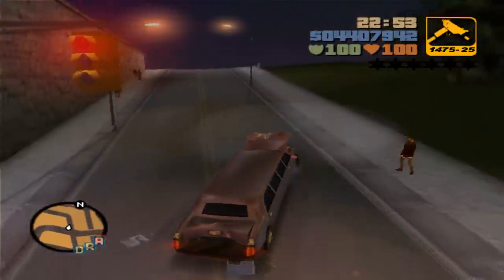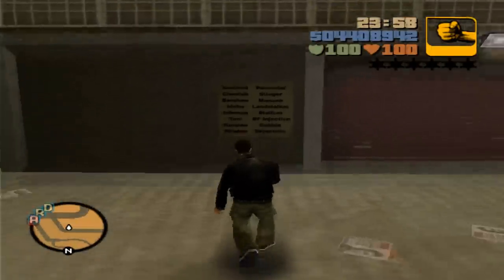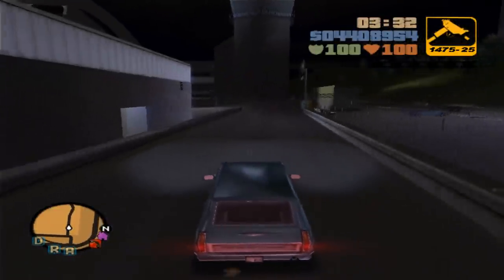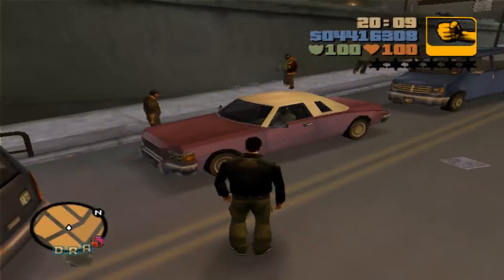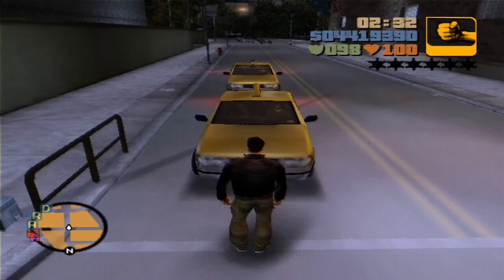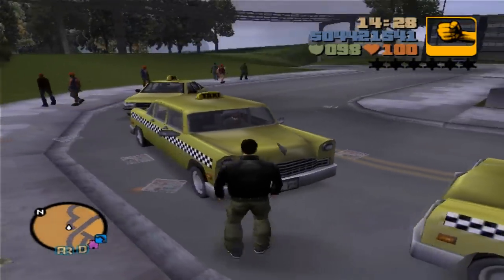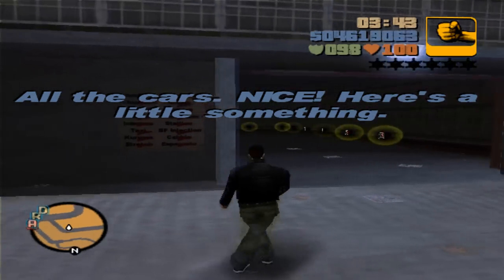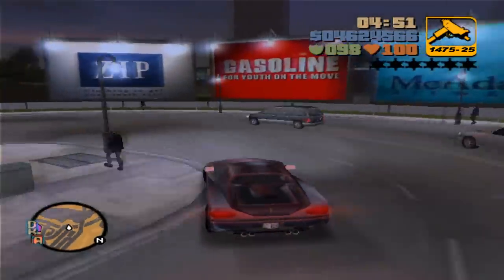GTA III | Shoreside Vale Import/Export Vehicles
In Shoreside Vale, you can find a second list of vehicles required to be delivered, only this time these vehicles are a bit better than the ones we got over in Portland. This list is way easier than any other because you can find most of the cars in the airport parking lot. Hope it helped!